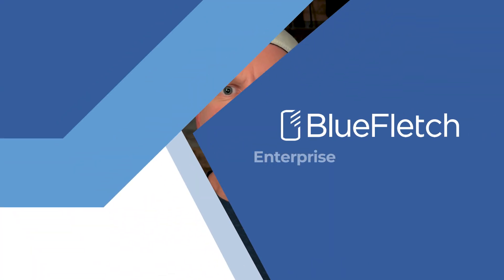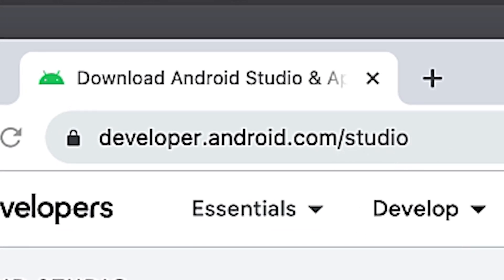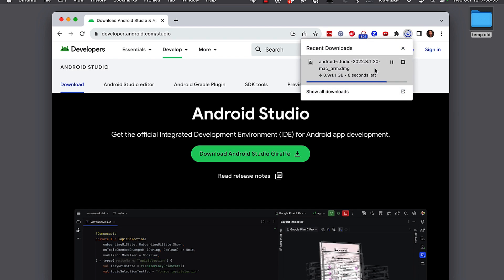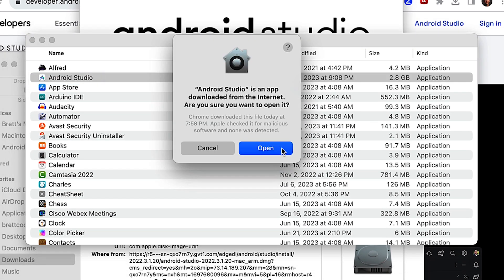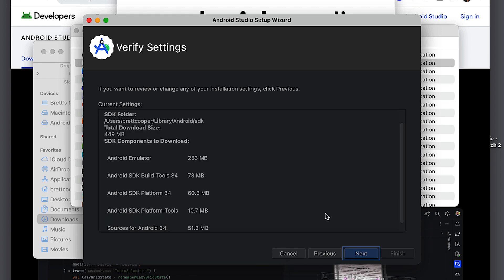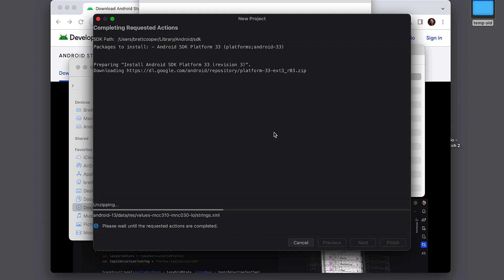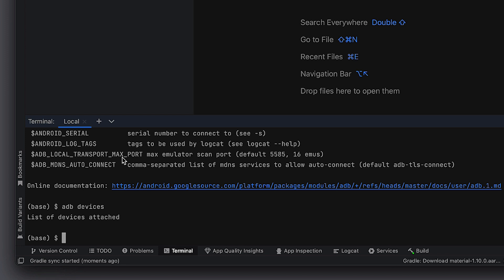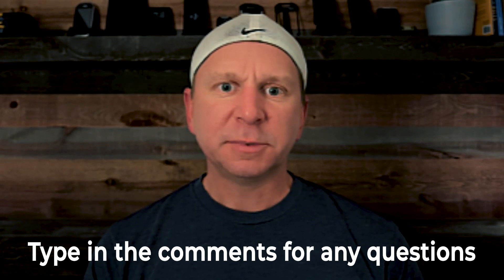Installing ADB on a Mac.- Android Enterprise Pro Tip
📱 In this quick Enterprise Android Protip, we walk you through the easiest and most reliable way to install ADB (Android Debug Bridge) on your Mac using Android Studio.

ADB is an essential tool for Android developers and IT pros—it lets you install and remove apps, control devices remotely, and run advanced commands. Whether you're debugging an app or supporting enterprise devices, ADB is a must-have.

🔧 What You’ll Learn:
What ADB is and why it’s useful for Android development and support.
How to install Android Studio on macOS.
Step-by-step walkthrough to enable and install ADB via Android Studio.
How to verify your ADB installation using the macOS Terminal.
Basic troubleshooting tips for common setup issues.

🧰 Prerequisites:
Mac computer running macOS
Internet connection
Permissions to install apps
Android Studio (we’ll show you how to install it!)

🎯 By the end of this video, you'll have ADB fully installed and ready to use on your Mac. No brew, no command-line package managers—just a straightforward path using Android Studio.